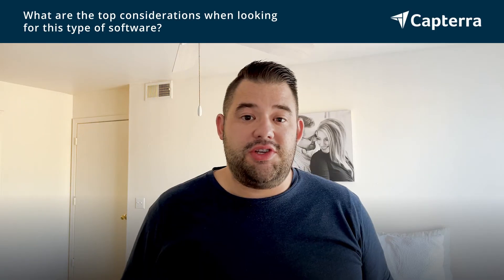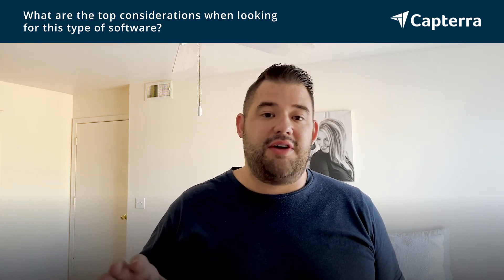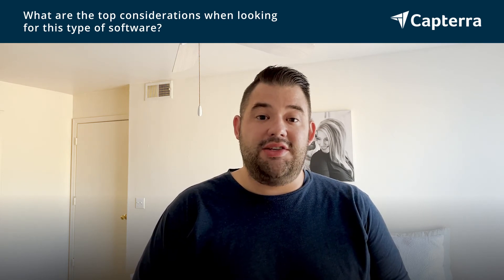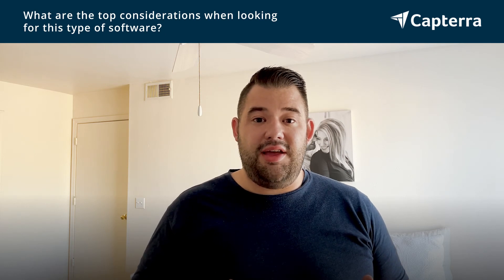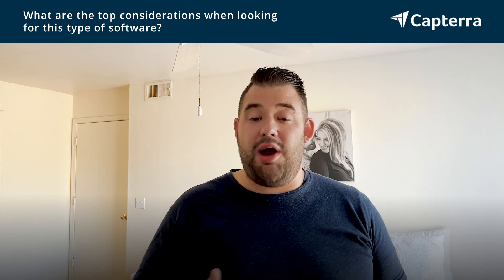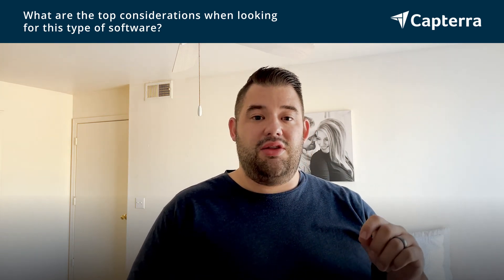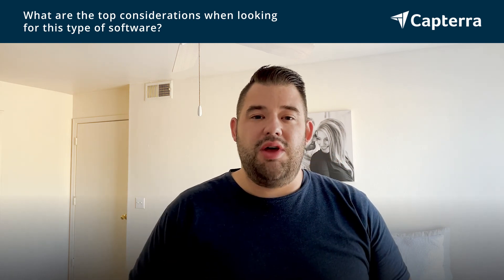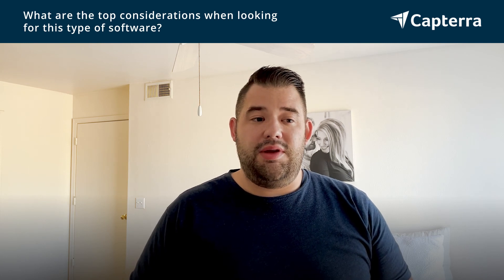Todoist vs Microsoft To Do: Why I switched from Microsoft To Do to Todoist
🥊  Considering Todoist vs Microsoft To Do? See which is better. Todoist vs Microsoft To Do Comparison: Features, Pricing and Integrations comparison.

💡📘 Interested in Todoist? Browse Todoist reviews, pricing and compare with popular alternatives

💡📘 Interested in Microsoft To Do? Browse Microsoft To Do reviews, pricing and compare with popular alternatives

Todoist Review 2021.

To-do list & task management software for handling projects.

Todoist is the world's #1 to-do list & task manager to organise your life and work. Regain clarity and calmness by getting tasks out of your head and into Todoist, no matter where you are or what device you use. It's a simple yet powerful to-do list app ranked best-in-class by Apple, Google, The Verge, Forbes, and more. Since 2007, over 25 million people have used Todoist to organize work and life, completing more than two billion tasks along the way.

Microsoft To Do Review 2021.

Daily planner app for to-do lists and task management.

0:00 Intro
0:10 What business problems are you solving with Todoist and Microsoft To Do?
0:30 What is Todoist best for?
1:07 What is Microsoft To Do best for?
1:42 How easy is it to get started with Todoist and Microsoft To Do?
2:11 What recommendations do you have for those considering Todoist and Microsoft To Do?